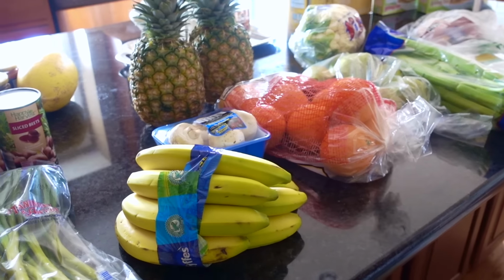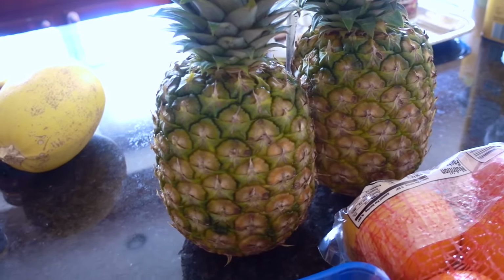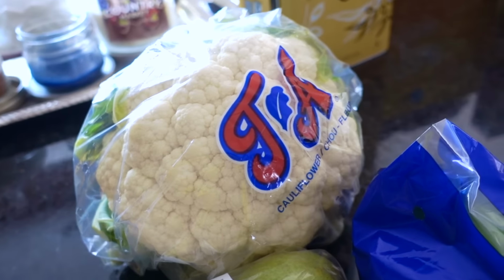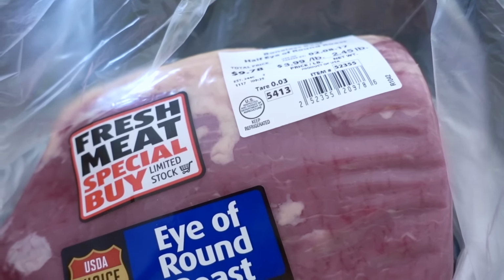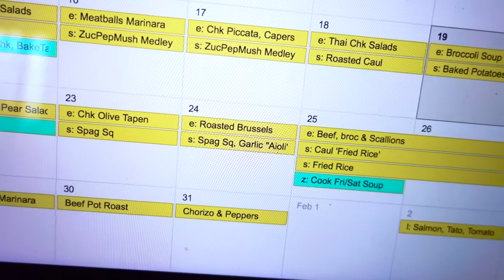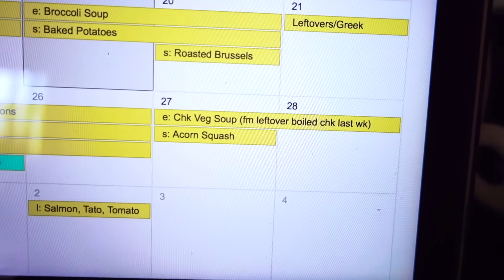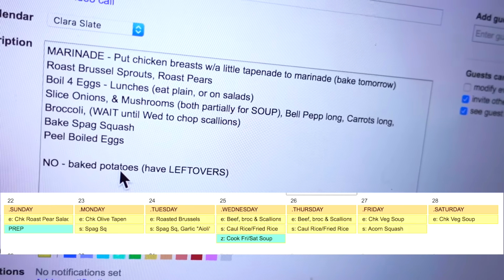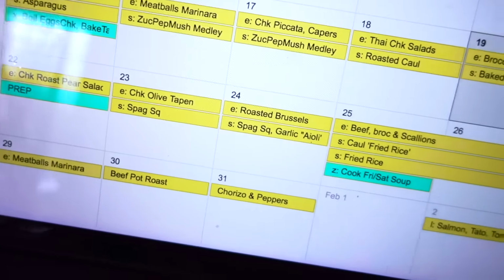★ ALDI HAUL & MEAL PLAN ★ WHOLE30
by Melissa Hartwig & Dallas Hartwig. My videos cover a variety of interests.  This is my meal plan for my family of three. Please consult your physician or primary care provider before making major dietary changes.
More Recipes (most are/can be
made Whole30 friendly!):
Cozy Broccoli Soup (Vegan, Whole30):
Dollar Tree Peppermint Bark (not Whole30 friendly of course):
*Earn money for shopping online at your favorite stores! Like Target, Amazon, Walmart, Old Navy, etc.!
*Need quality name labels to put on kids' clothing?
*Get money back for buying some of your favorite groceries with the Shopmium app!
How to use Dollar Tree Gevalia K cups WITHOUT a Keurig!